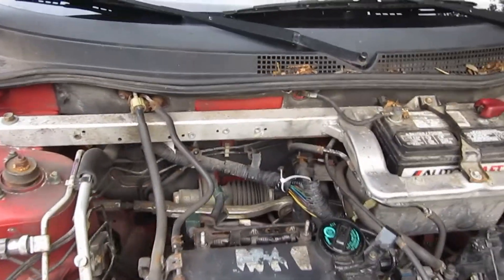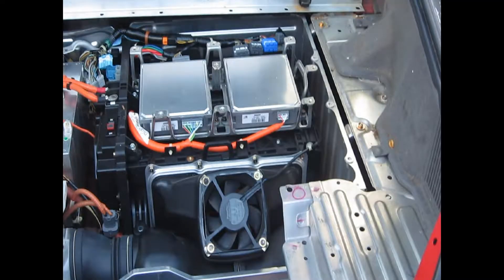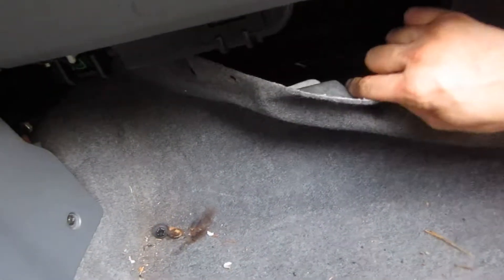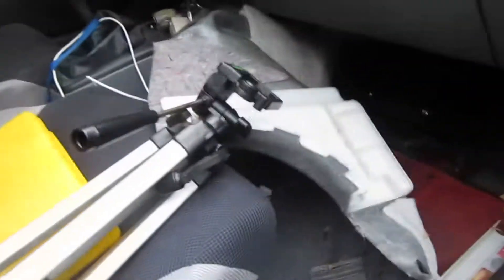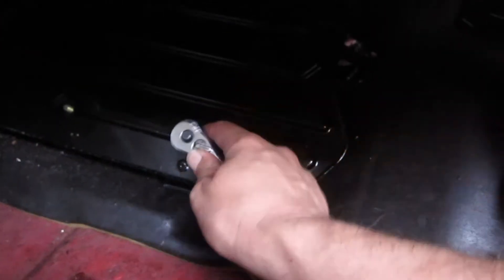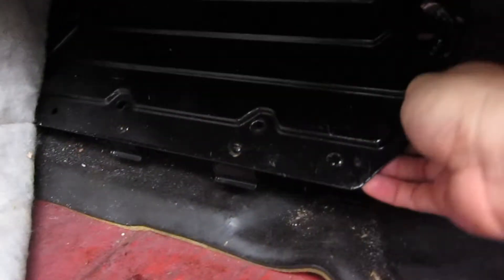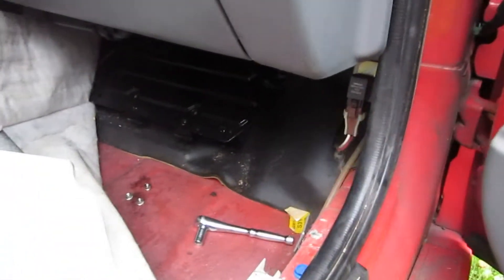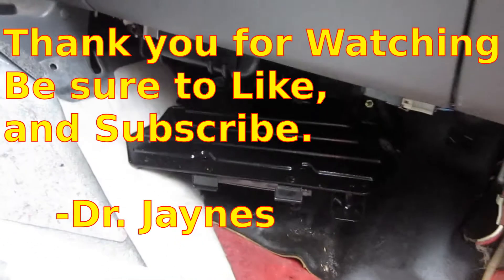Honda Insight: Where is the ECU?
The Engine control unit or the Motor control unit is the device that monitors all the motor sensors and keep the motor operating efficiently and reliably. I was trying to trace the wire harness for a catalytic converter sensor issues I was trying to resolve but I was having some issues with finding the ECU. It turns out that the ECU in the Honda insight is very well hidden, and I was not able to find any source on the internet to explain how to find and identify the location of this device.  At first I wrongly assumed it was one of the silvery metal boxes in the back of the car, but this is not the case. Neither of these boxes is the ECU. It is actually hidden in a completely different place. This video shows you where it is.